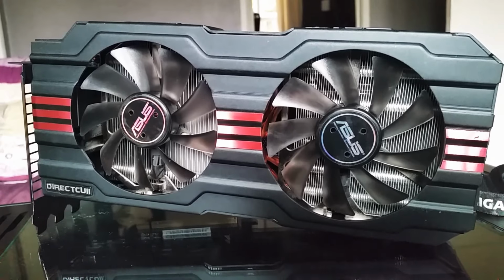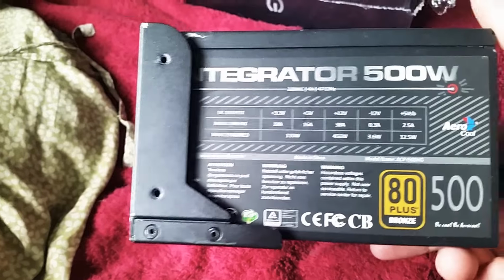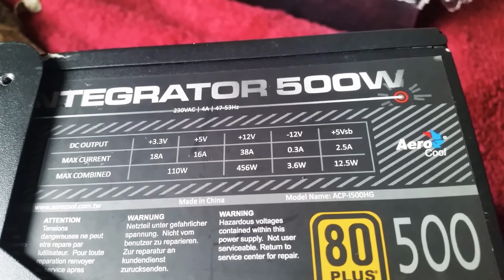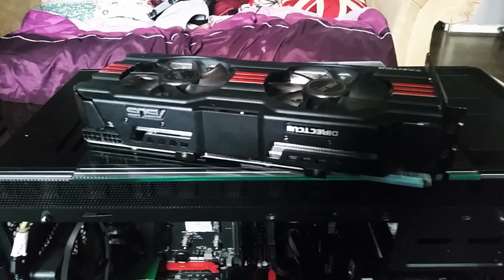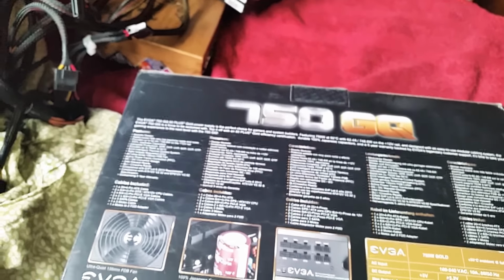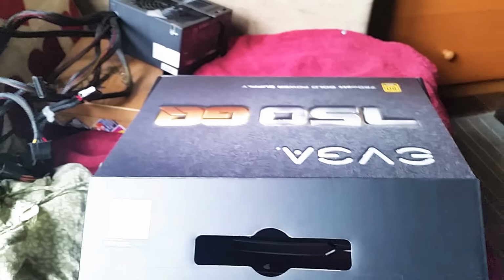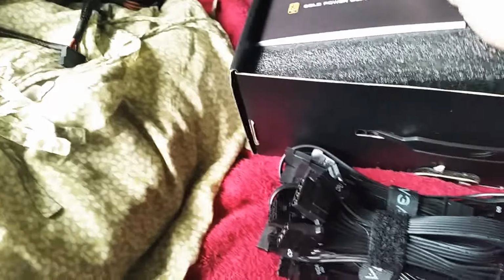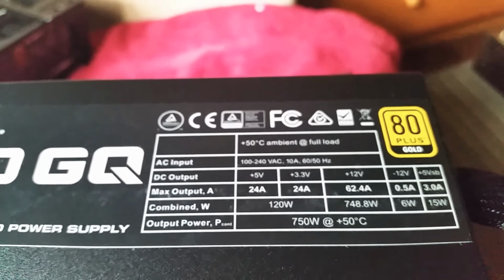Unboxing of my new EVGA 750W GQ Modular PSU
In this video I unbox and talk about the reason for buying the EVGA 750W GQ. THIS PSU is fitted with a eco mode button for ultimate silence at zero rpms. It also dons x4 8 pin vga's for x2 gpu's that need x2 8 pin connectors. This psu is tailored for multi gpu support both sli and crossfire ready.

Links

Evga 750W QG 80+ GOLD

I talk about my Asus 3gb HD7970 and my plans for this card.